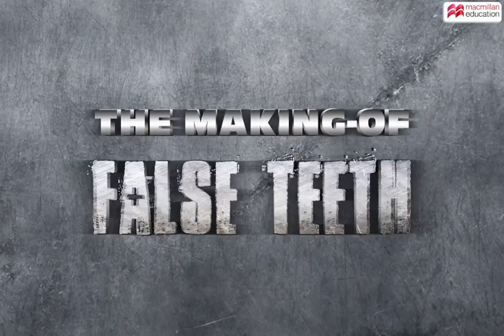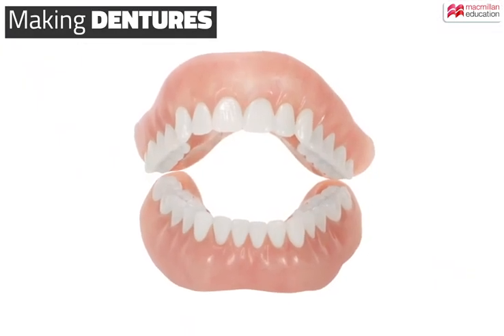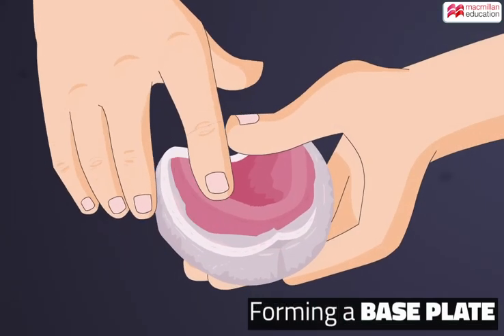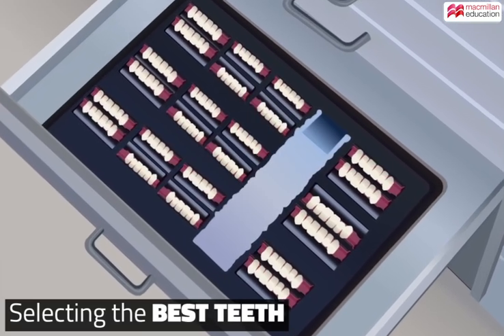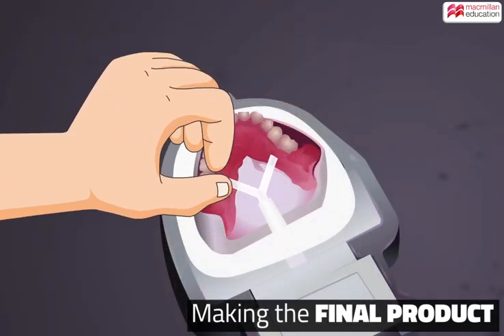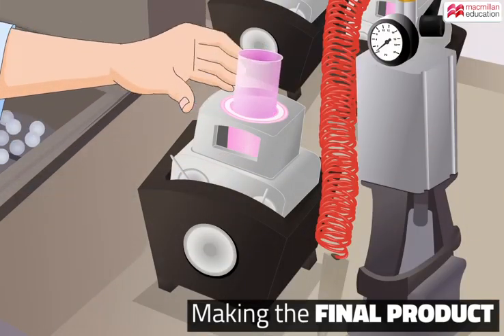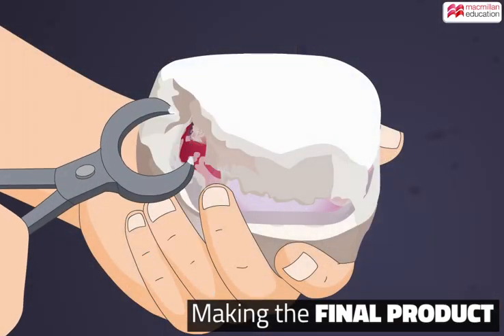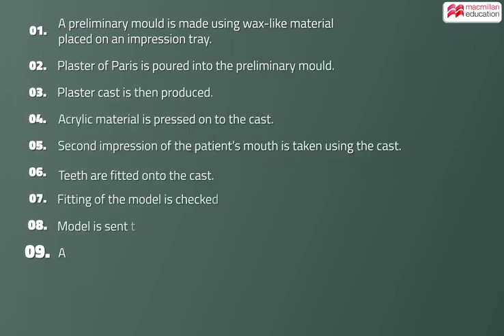The Making of False Teeth | Macmillan Education India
Have you heard of artificial dentures? Let's find out what they are and how these are made through this animation.